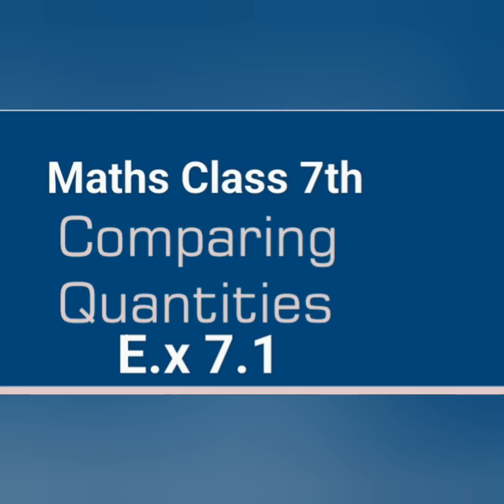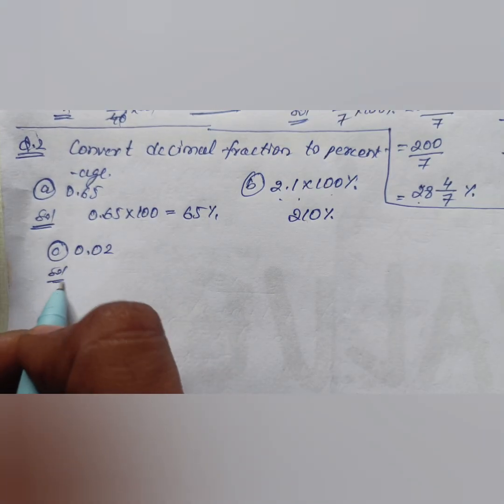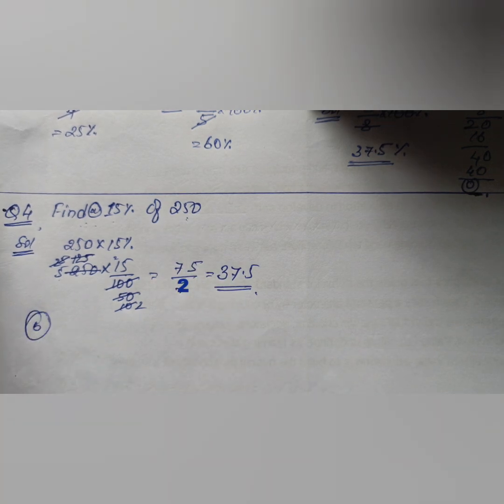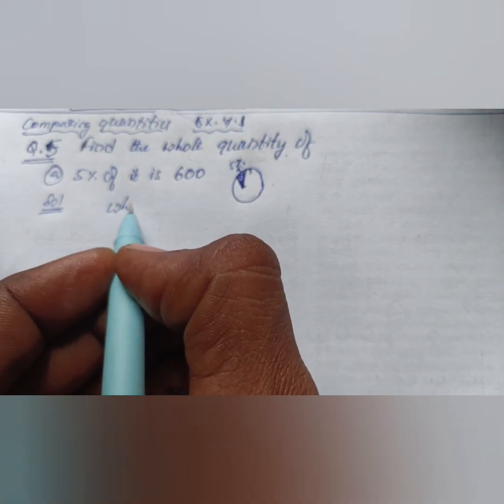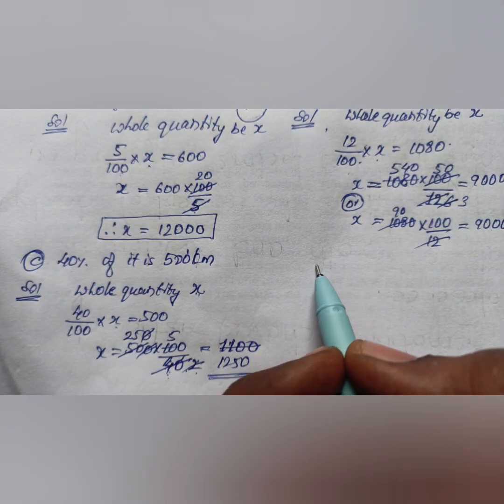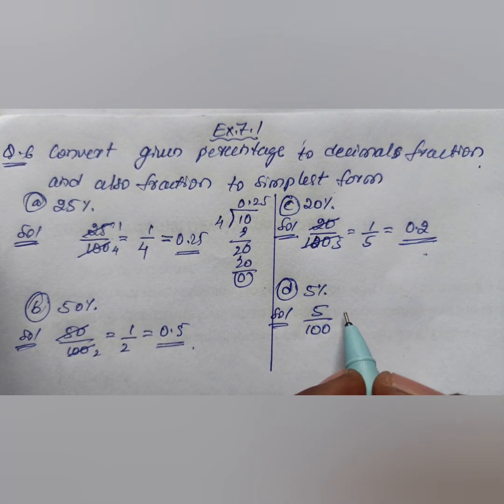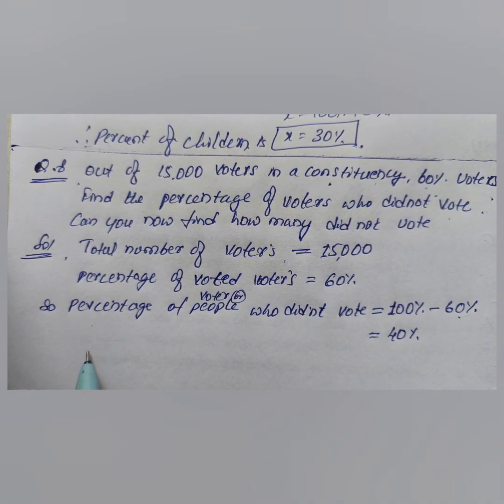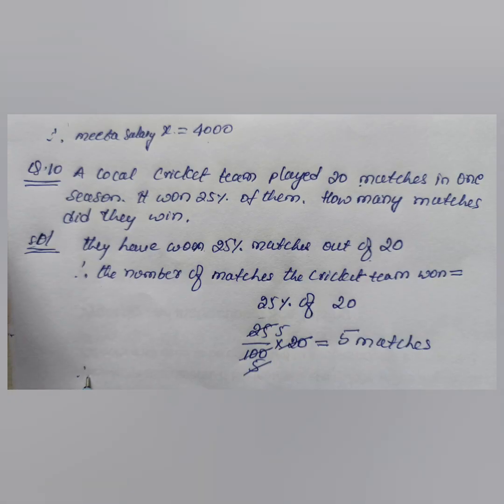Class 7 Maths Chapter 7 | Comparing Quantities Exercise 7.1 | NCERT Solutions | El-Olam Academy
In this video, we will learn Comparing Quantities – Exercise 7.1 from Class 7 Maths (NCERT Chapter 7) step by step.
Concepts covered include:
✅ Understanding ratios and percentages
✅ Converting fractions into percentages
✅ Solving NCERT Exercise 7.1 questions with easy explanations

📚 Chapter: Comparing Quantities
🎓 Class: 7th Maths
📕 Book: NCERT
🏫 Presented by: El-Olam Academy
✨ Your pathway to success begins here!

29 October 2025